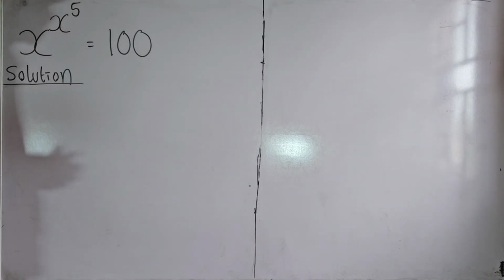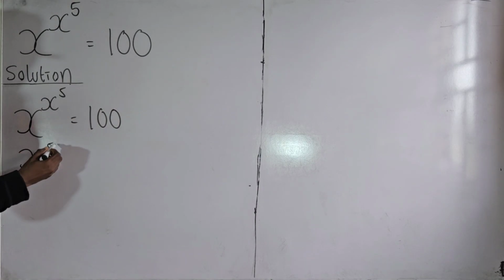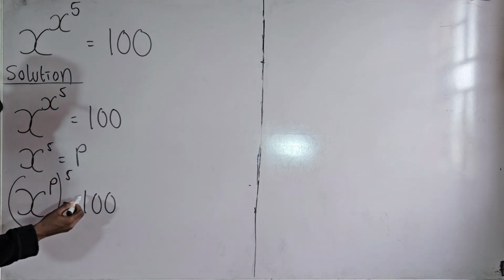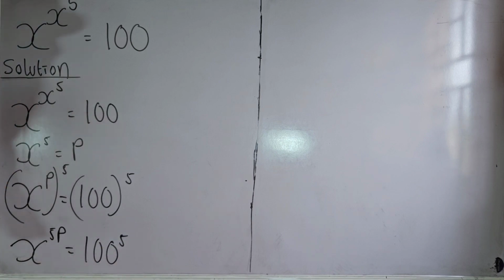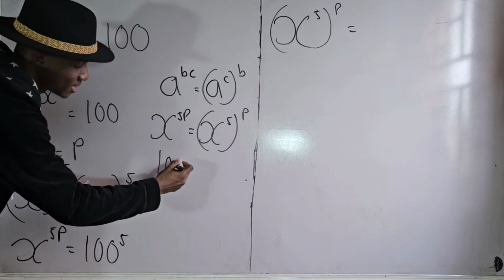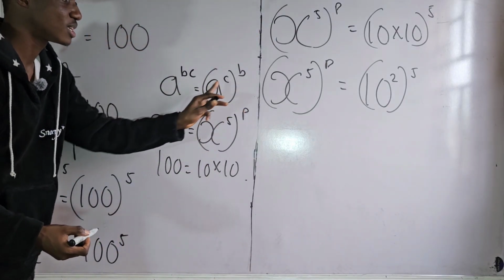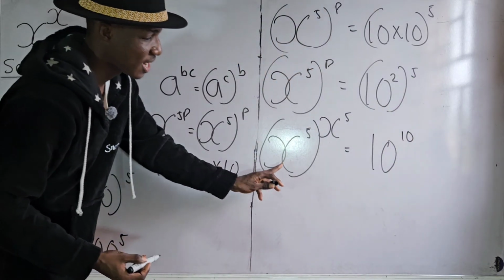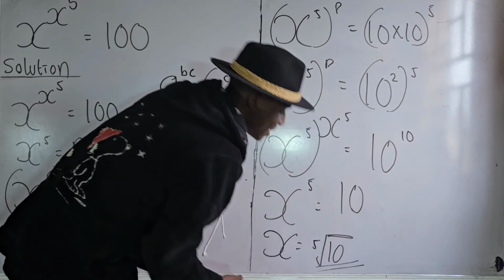Can You Solve This Exponential Equation | A Clever Exponential Equation Challenge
The variable appears both in the base and in the exponent, making this a particularly interesting equation to solve. In this lesson, we carefully transform the equation and use the properties of indices and logarithms to work towards the solution.

You'll learn:

How to approach equations where the variable appears in the base and exponent.
How to use laws of indices effectively.
How logarithms can help solve exponential equations.
How to check the validity of your final answer.

Pause the video and try solving the equation yourself before watching the full solution.

At Beloved Academy, we simplify mathematics through clear explanations, logical reasoning, and effective problem-solving techniques.